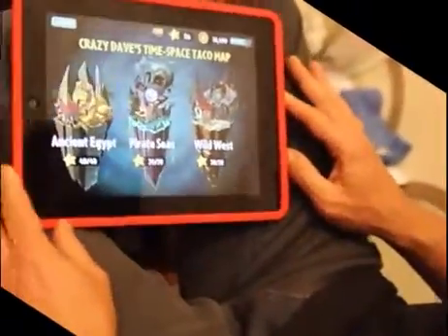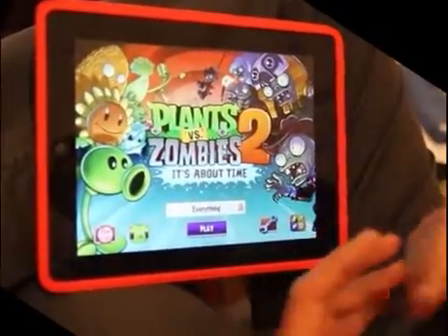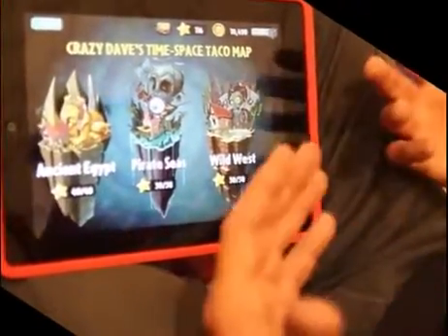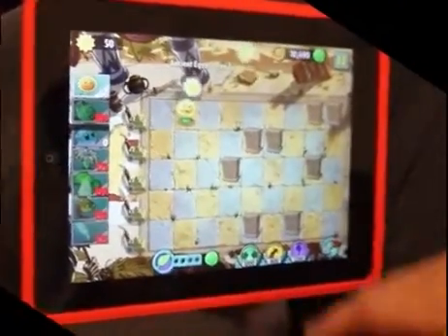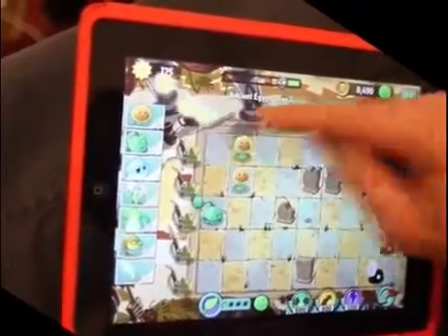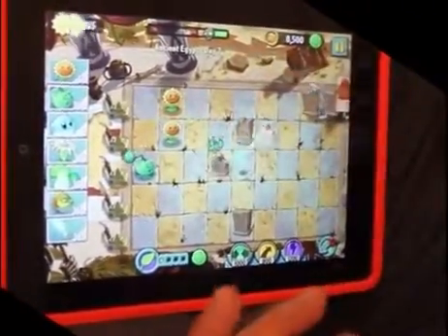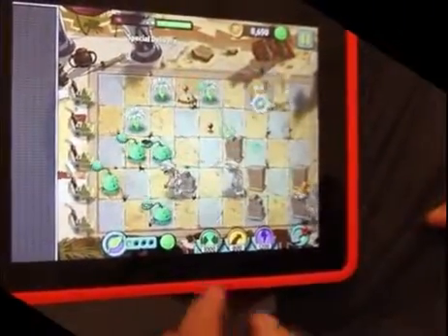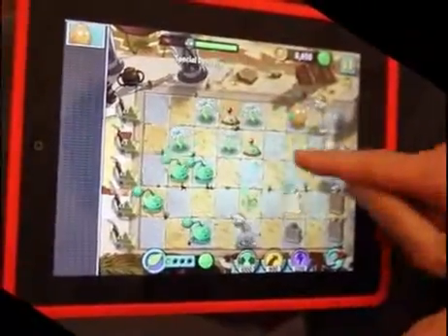Plants vs. Zombies 2 gameplay on iPad - E3 2013